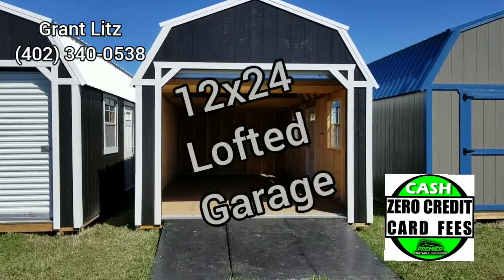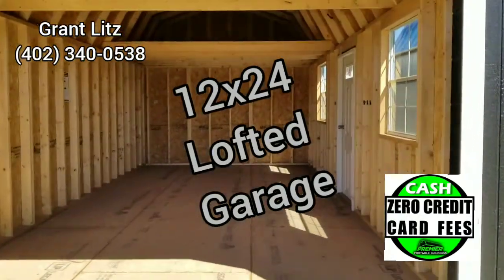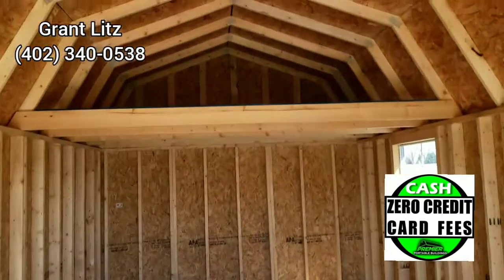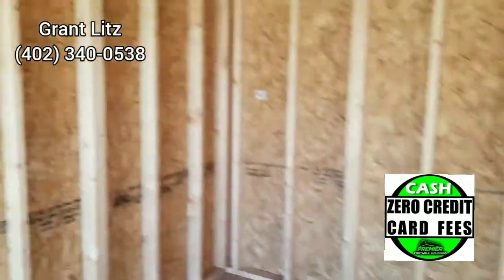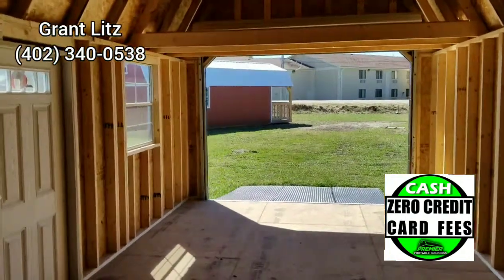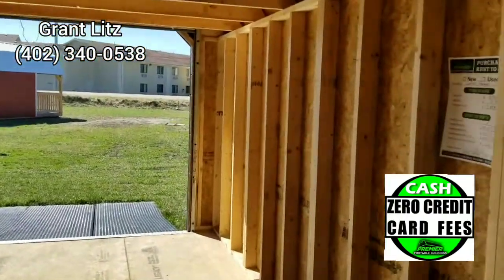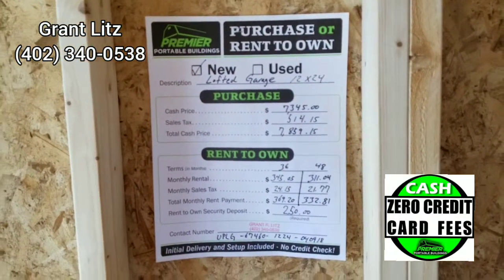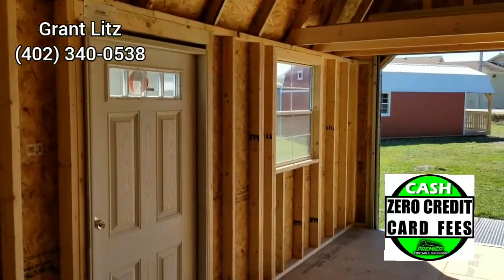12x24 Lofted Garage. PREMIER PORTABLE BUILDINGS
Located in O'Neill, Nebraska
Premierbuildingsnebraska.com
PREMIER PORTABLE BUILDINGS